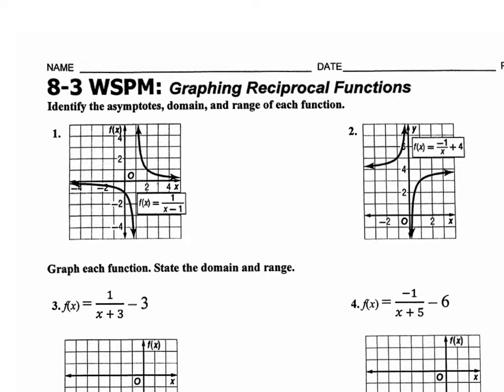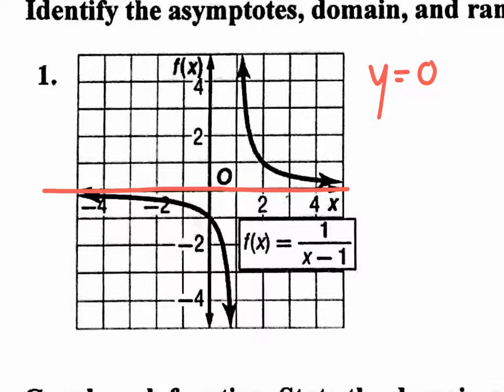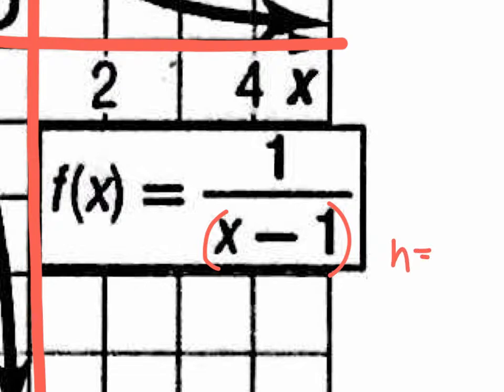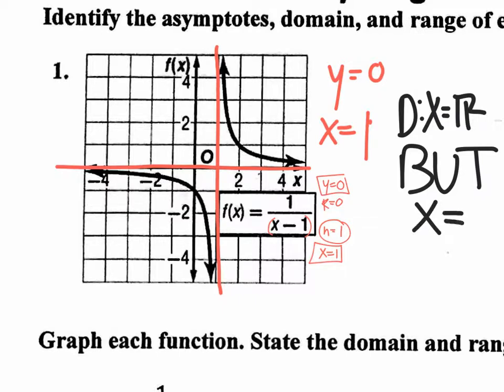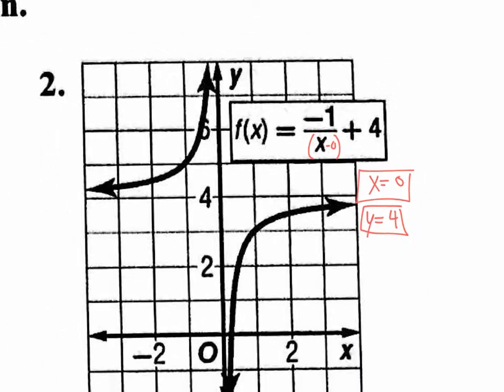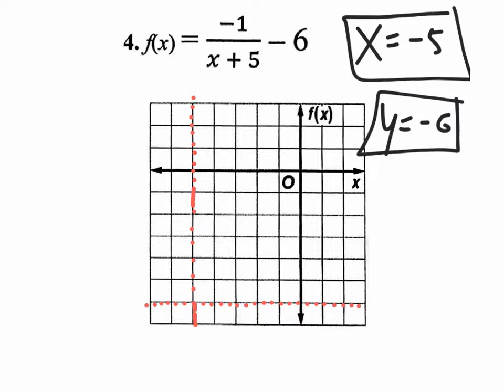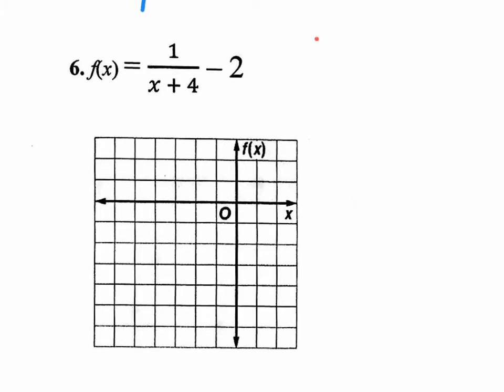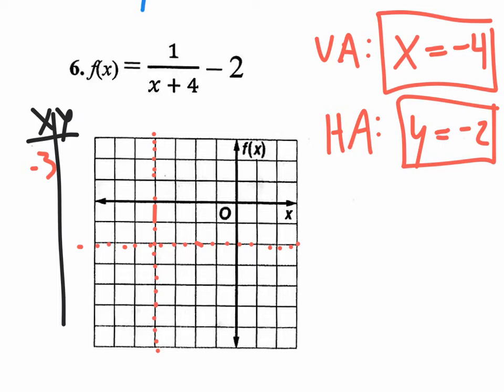V2 graphing rational functions